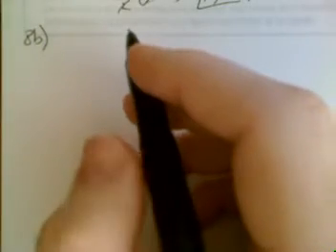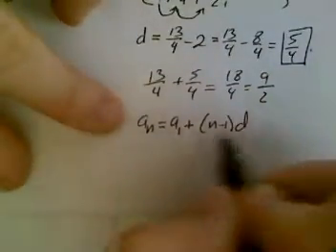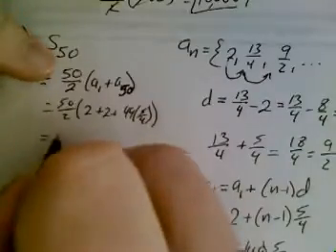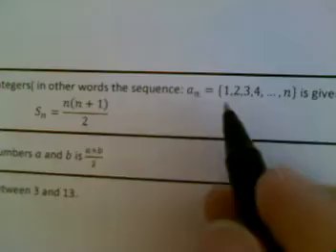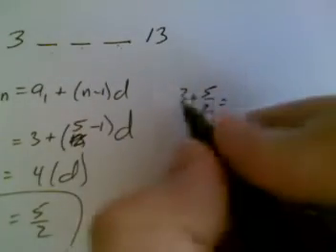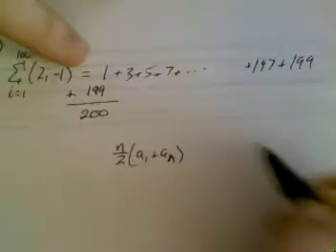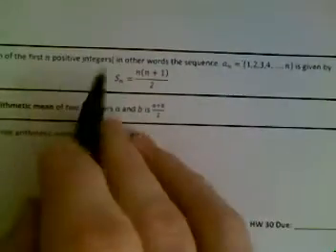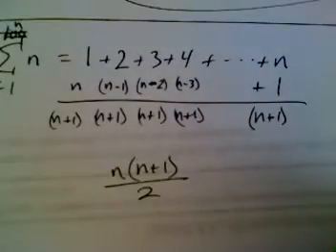29b MTH 162 V2 Examples with Arithmetic Sequences and Series